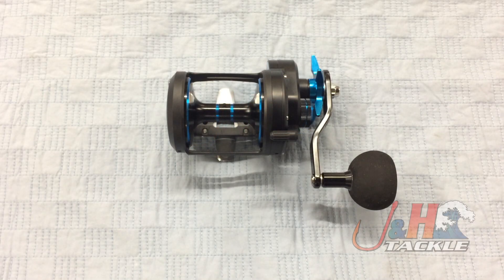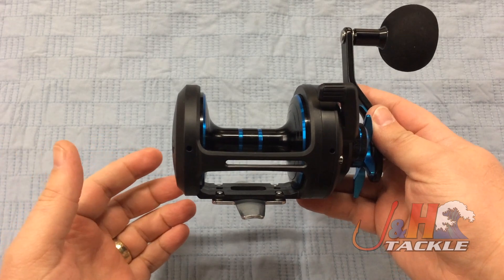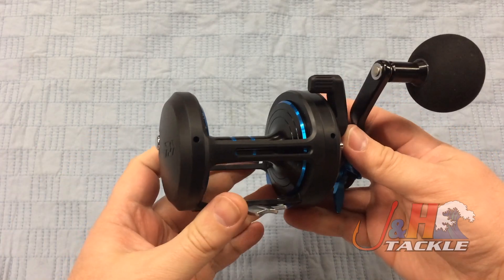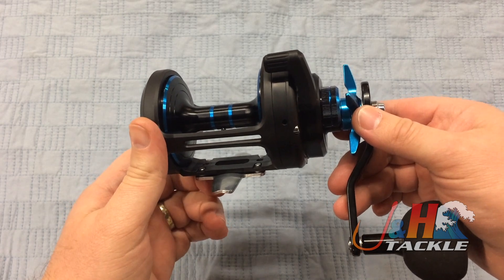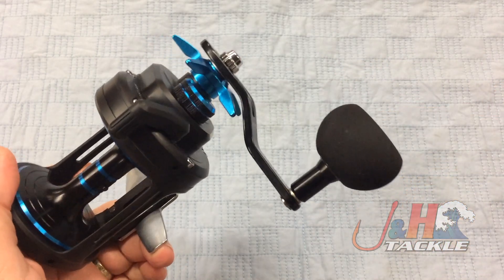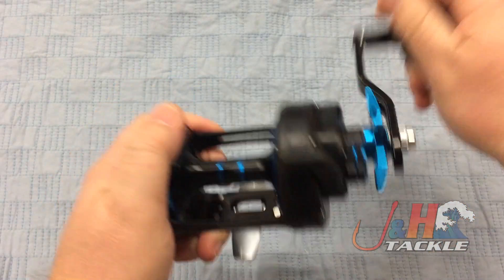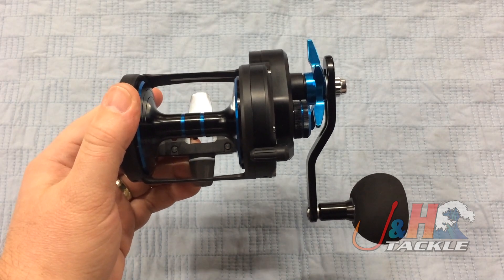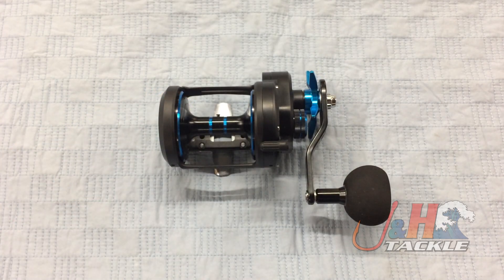Daiwa 2018 SALTIST 50H Star Drag Reel | J&H Tackle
The Daiwa 2018 SALTIST 50H Star Drag Reel is a great workhorse reel for nearshore/offshore fishing! Constructed of aluminum, the SALTIST50H is lightweight and durable. The internals are upgraded from the previous version making it stronger and smoother. It has built in centrifugal cast control so you can not only bottom fish and jig with it, but also cast out top water plugs. The SALTIST50H features a powerful carbon drag system that puts out 25 lbs at max, digitally cut gears and five ball bearings. To purchase or for more information on the SALTIST50H, visit the Daiwa 2018 Saltist Star Drag Reel page on our web site.

Get your Daiwa 2018 SALTIST 50H Star Drag Reel at J&H Tackle! $259.99